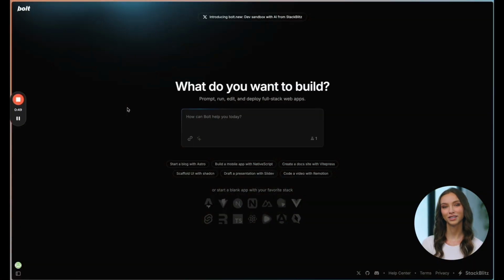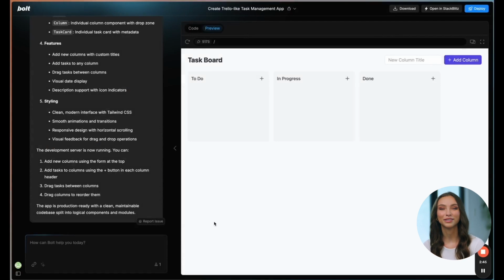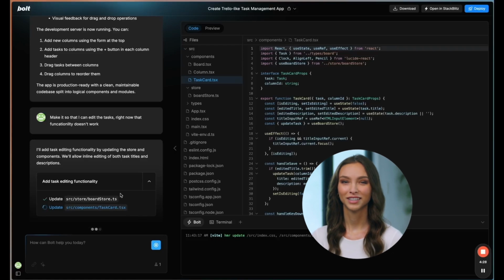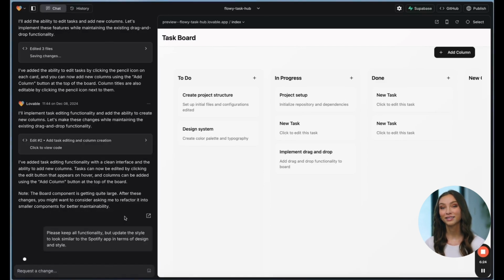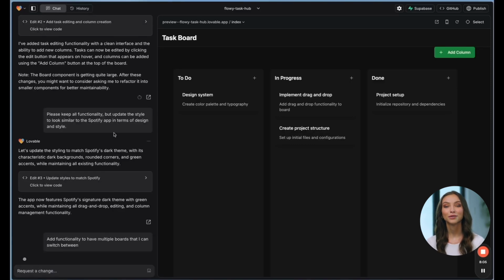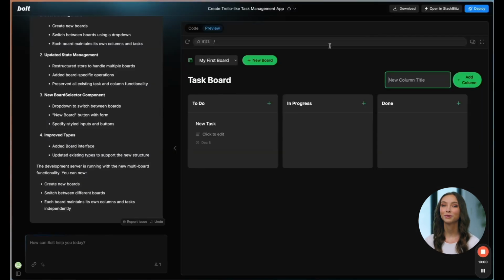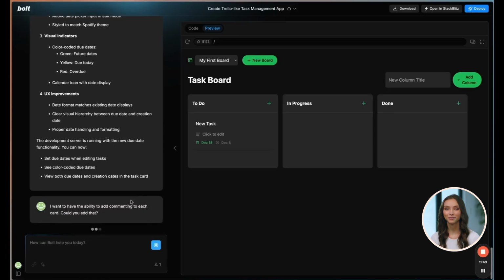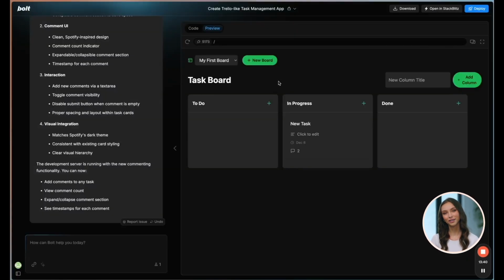Productivity Wars: BOLT vs Lovable (one Will Change Your Life)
Are you torn between Bolt and Lovable AI for your app building needs? In this video, we put these two popular app builders to the test to see which one reigns supreme.

Tools used in this video:

Build apps effortlessly with AI-powered coding.

👉 Bolt.new: bolt.new
AI-based app builder with direct code editing.

From ease of use to features and customization options, we'll dive deep into the pros and cons of each platform to help you make an informed decision. Whether you're a seasoned developer or a newbie, this comparison is a must-watch for anyone looking to build a successful app. So, which app builder will come out on top? Watch to find out!